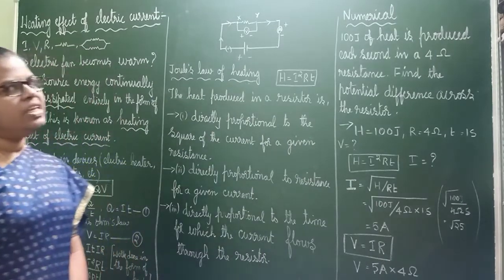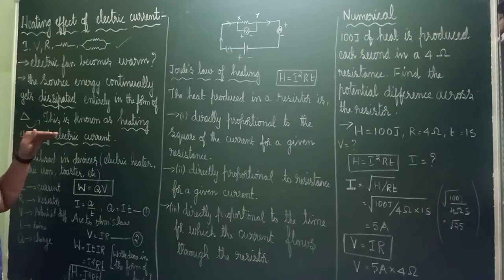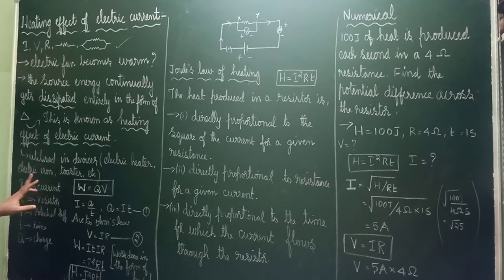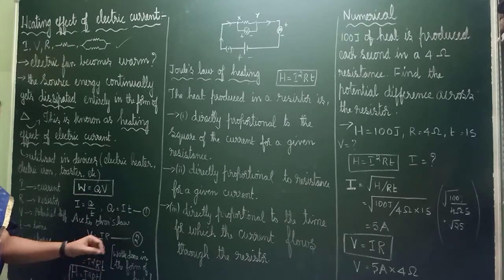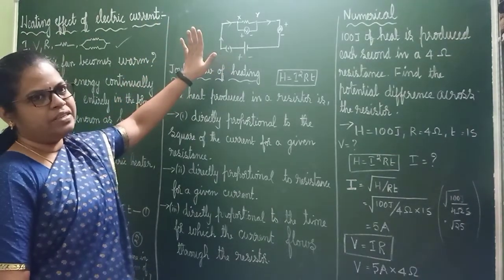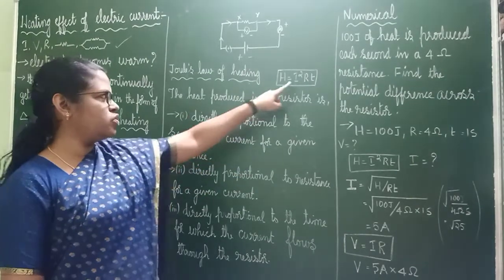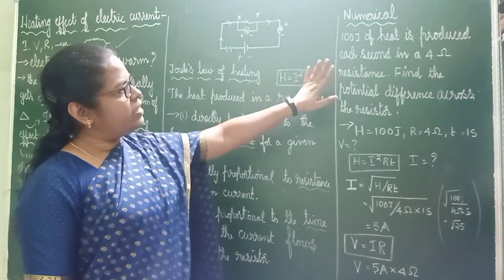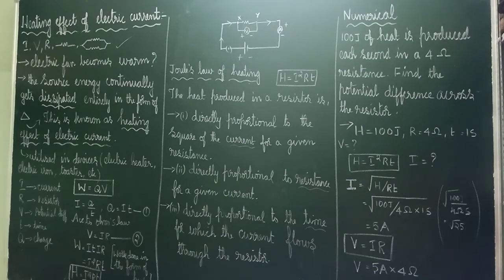ELECTRICITY|CLASS 10 PHYSICS|HEATING EFFECT OF ELECTRIC CURRENT|PART-8|SCI-FUN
In this video, we shall learn about heating effect of electric current.